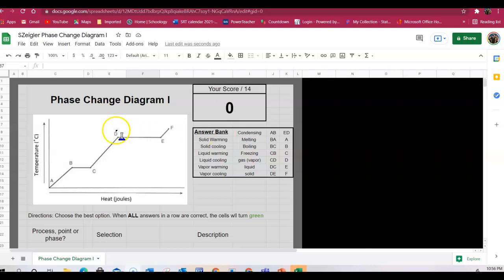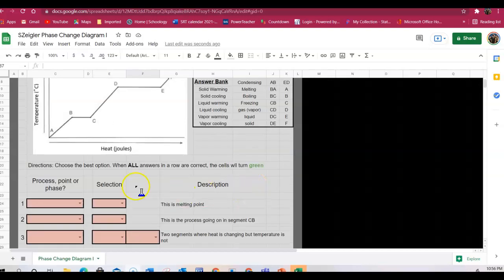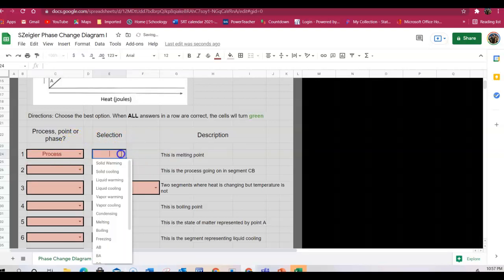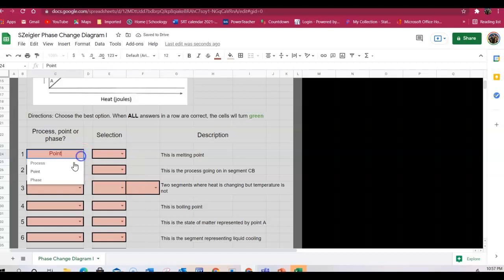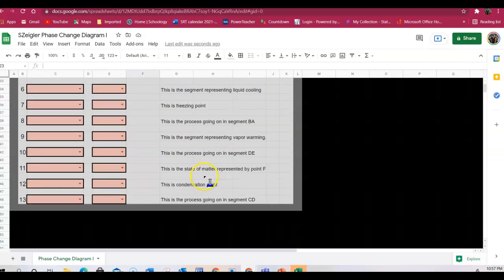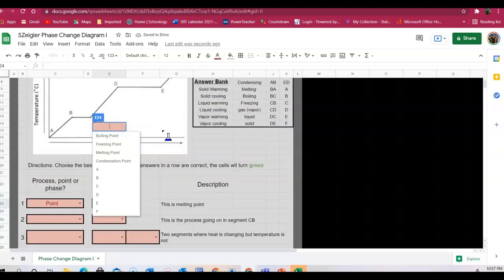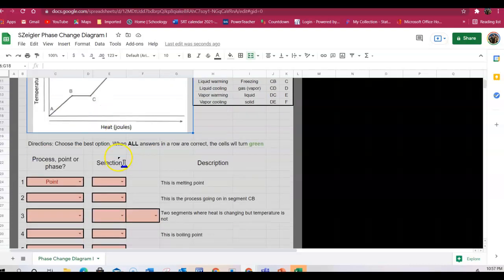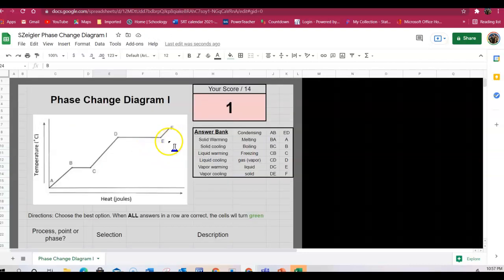Phase Change Diagram self grading Google Sheet assignment